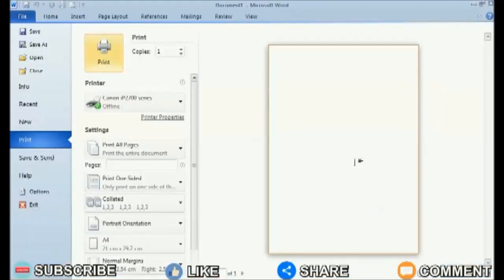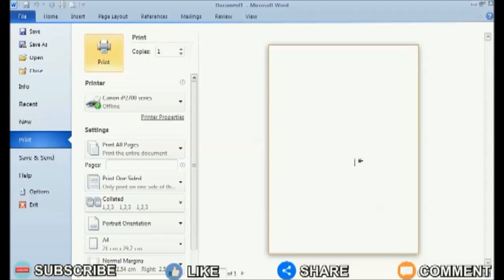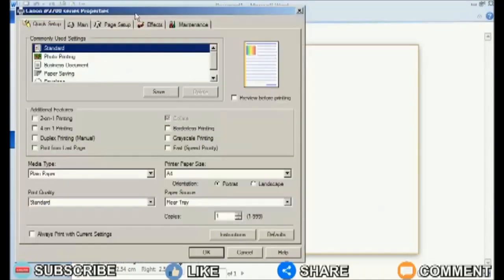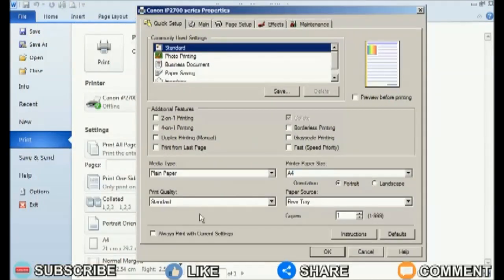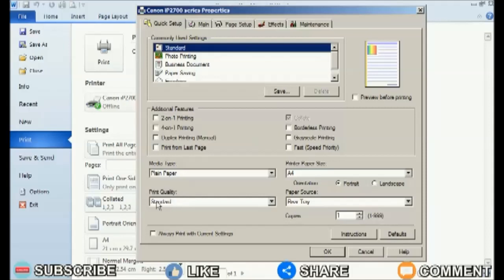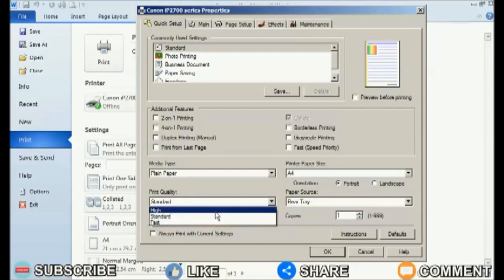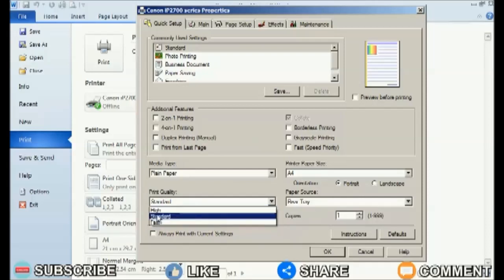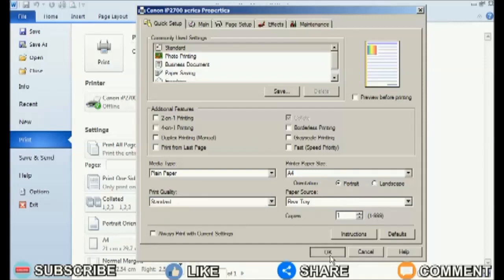How to change print quality on Canon printer | Canon print tutorial #52